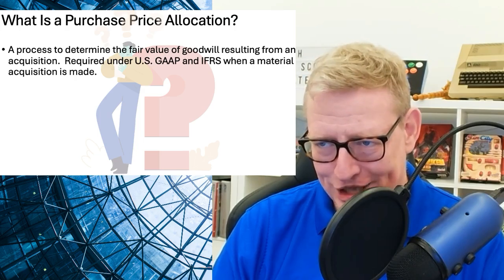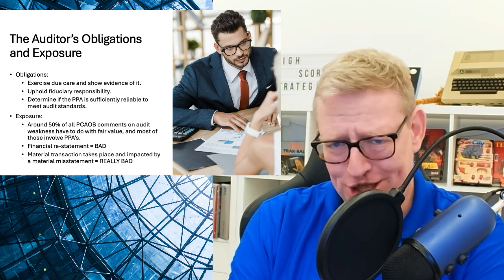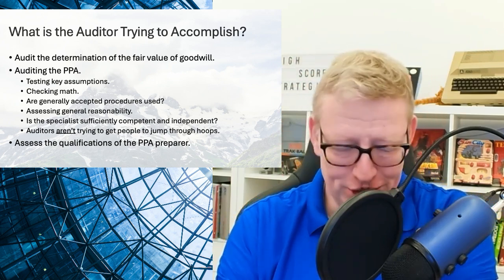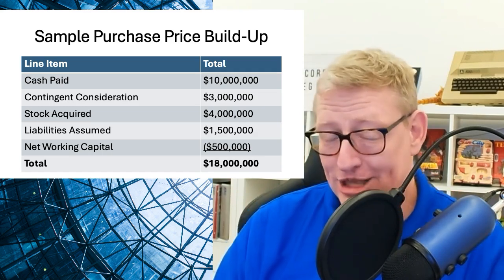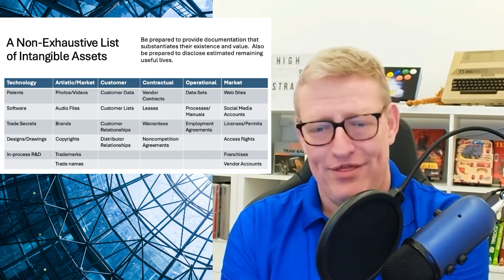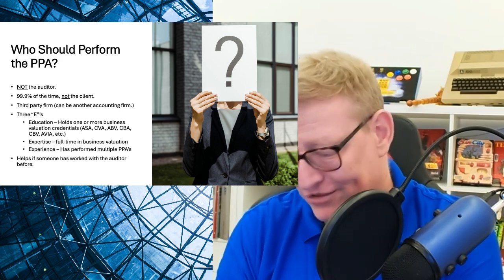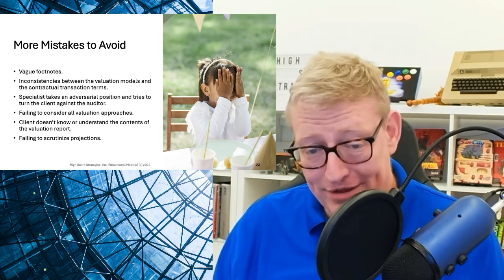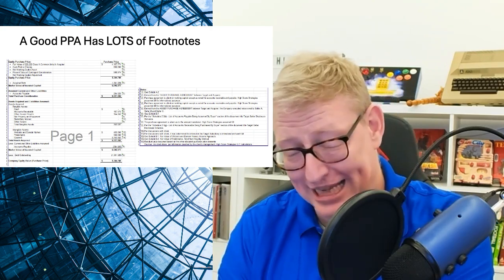Avoiding Pitfalls In Purchase Price Allocation Valuations For Audits - A Comprehensive Overview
In this video, we take an in-depth look at the purchase price allocation (PPA) process and explain why it’s a crucial yet complex step in financial reporting and audits after an acquisition. The primary goal of PPA is to determine the goodwill value amount added to the balance sheet. Many clients overlook the importance of PPA preparation, often facing last-minute challenges during audits. However, with proper preparation, the PPA process can be smooth and efficient.

We break down the PPA into three essential phases: hiring a valuation specialist, working closely with auditors, and structuring a detailed PPA report to minimize auditor questions and ensure accuracy. You’ll learn how goodwill is calculated by subtracting the fair value of tangible assets and identifiable intangible assets like patents, trademarks, and copyrights. This process, while complex, helps determine the business’s true goodwill value.
We also cover key challenges in PPA, including contingent considerations, earnouts, and stock considerations, as well as the importance of addressing deferred revenue. Throughout the video, we highlight best practices to avoid common errors, maintain strong client engagement during PPA, and collaborate with auditors to ensure a clean audit. By understanding these steps, you’ll be better prepared to tackle the intricacies of purchase price allocation and avoid costly missteps.

This video is ideal for auditors, fractional CFOs,, and those in executive roles seeking insights on managing PPA valuations and and achieving stress free audits.

Please reach out to High Score Strategies to discuss your PPA valuation or another other business appraisal services we can provide or questions we can answer.